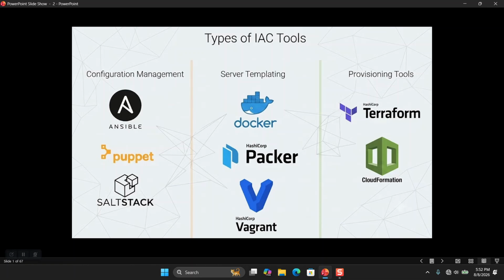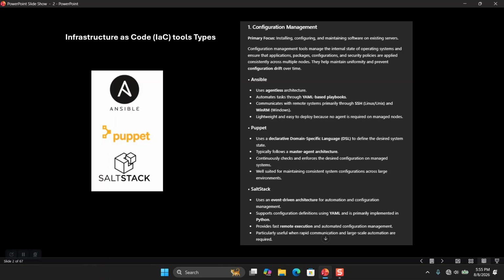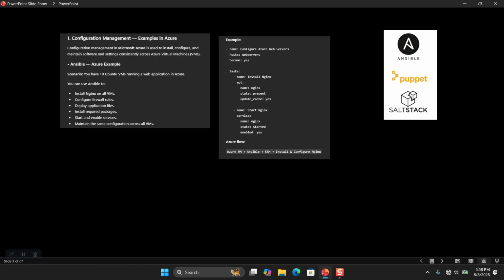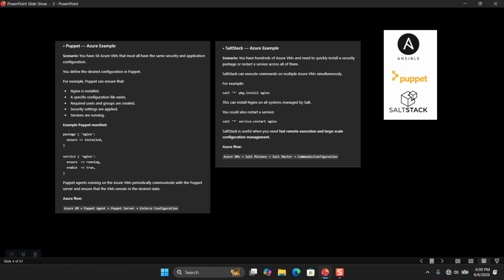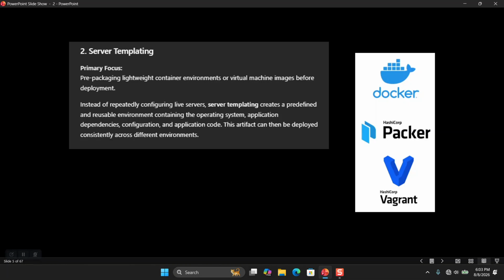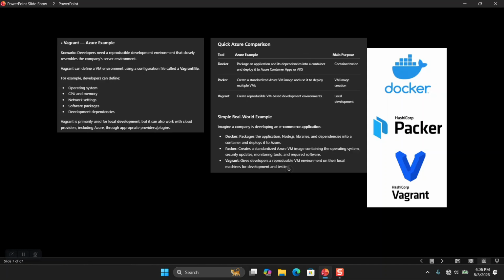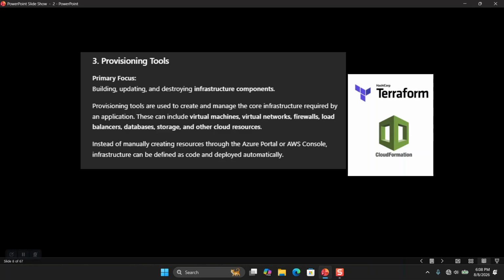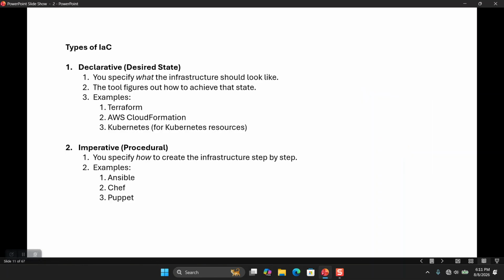Types of I a C Tools